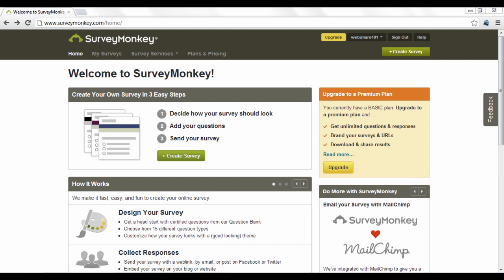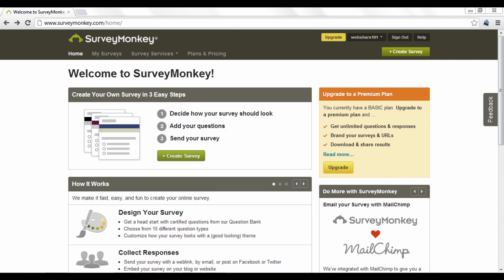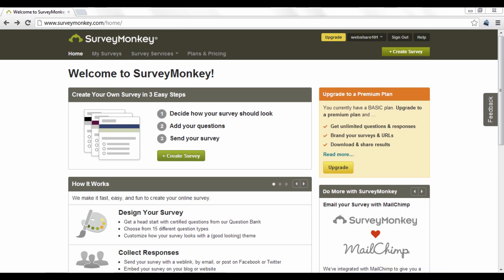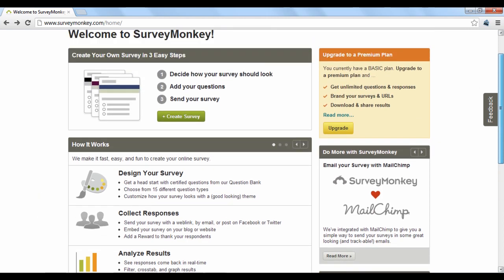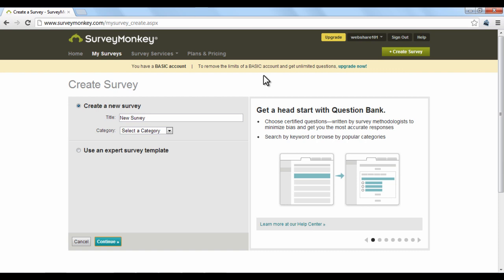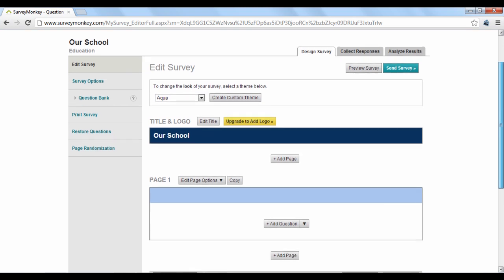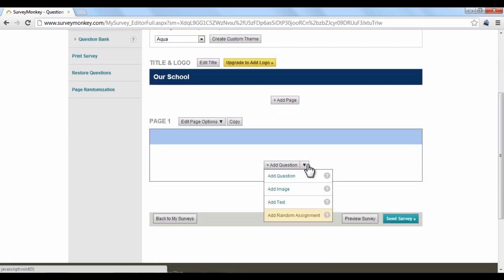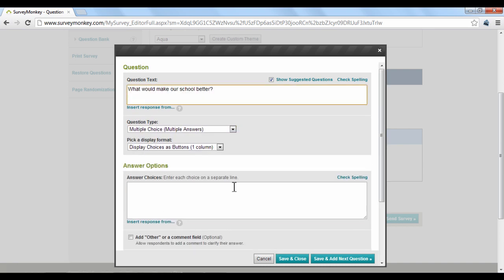How to use SurveyMonkey 101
SurveyMonkey is a tool used to create, send and collect surveys that you create and analyze the results of those surveys. These surveys could be implemented through email services, Facebook, by phone, or even embedded into your website. This is a useful application to use if you want to get the opinions of your customers or audience members in order to gain insights and make informed business decisions.

SurveyMonkey breaks down their service into three steps; you design a survey to send, collect the results of those surveys, and analyze the resulting data.

If you sign up for a basic free account, you'll be able to create surveys with premade, easy to use designs. To get started, just click the green "create survey" button. Enter in a title for your survey, choose an appropriate category, and then click continue.

On this page, you can adjust the design of your survey, but more importantly, this is where you can add information that your survey takers will see. The beauty of SurveyMonkey is that you can create a survey that is more than just text questions. If you click the dropdown arrow next to "add question" you'll see a list of available options to add. Let's add a multiple choice question. We will do this by choosing the appropriate question type and then entering in the question and answers we want.

When you finish click "save and close", and then click "send survey". The next tutorial will talk about the different ways you can send a survey.